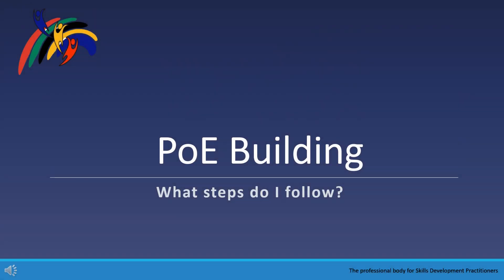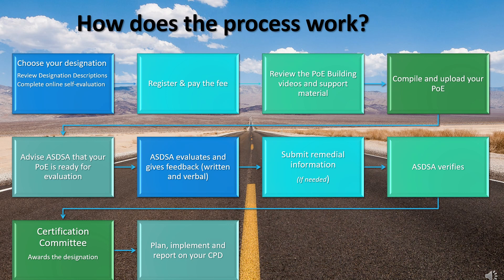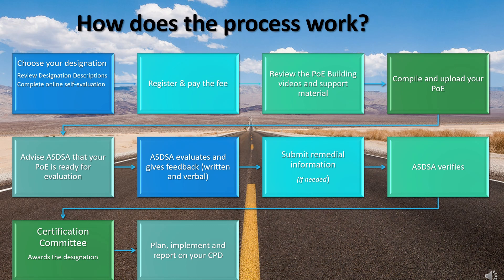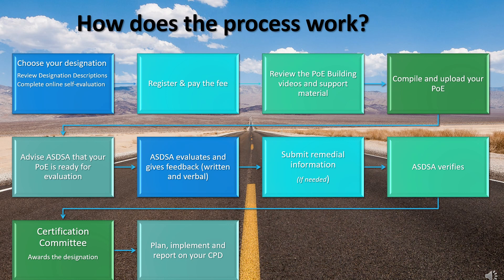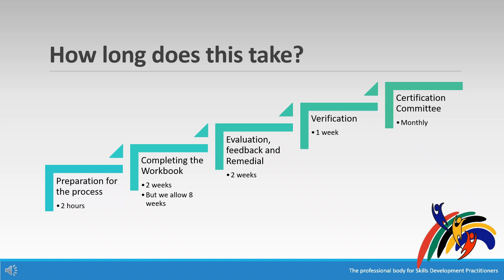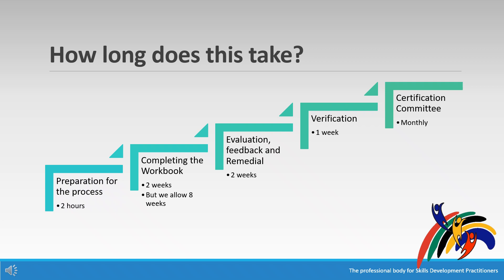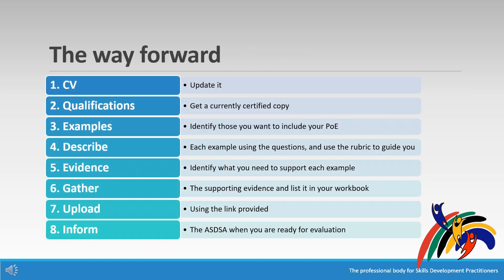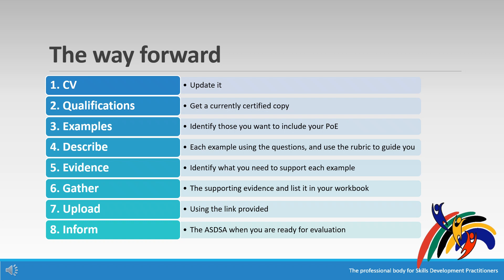3. What steps do I follow to get a designation?